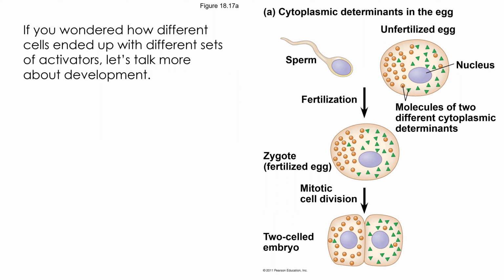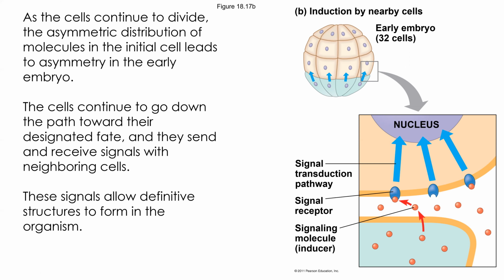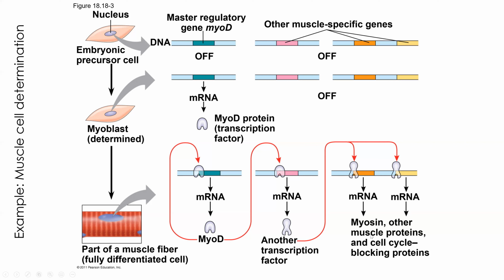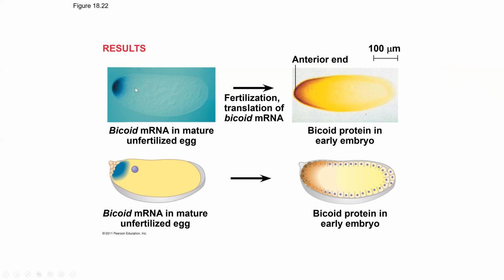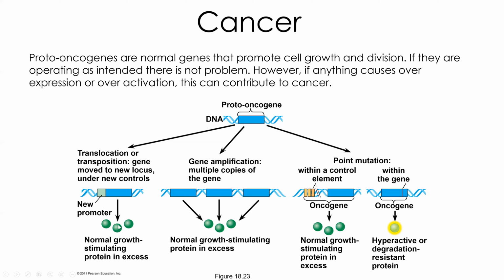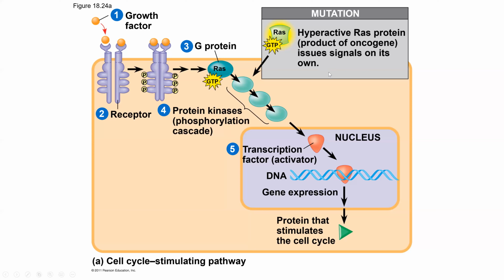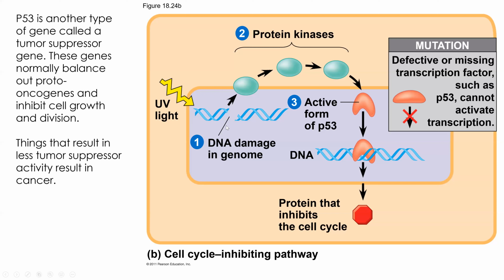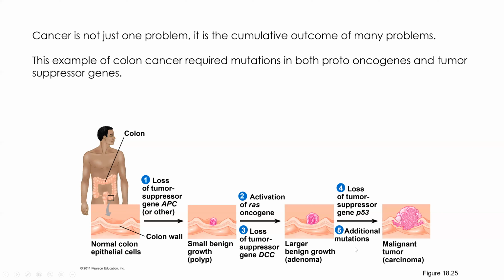Chapter 18 Part 3 - Development and Cancer